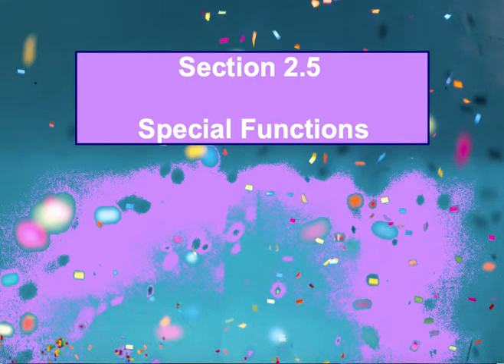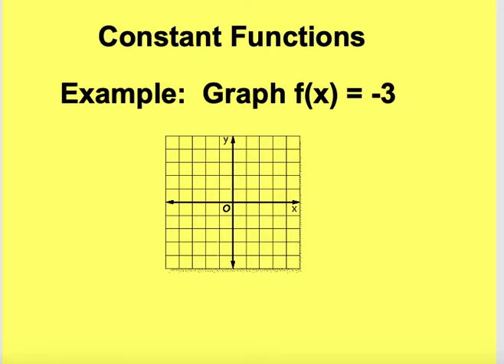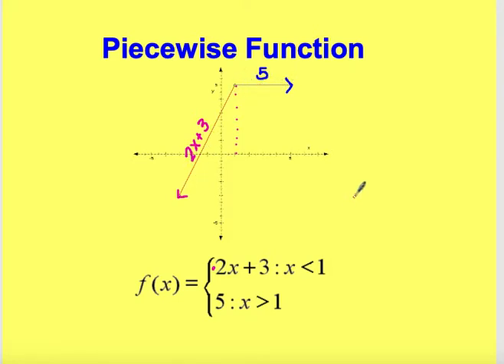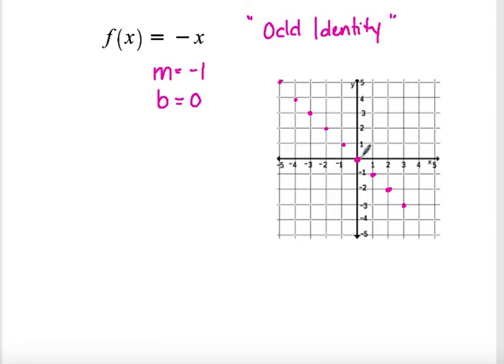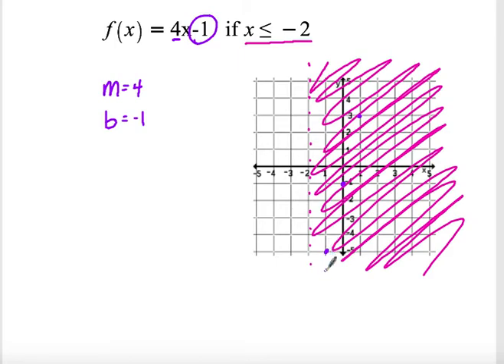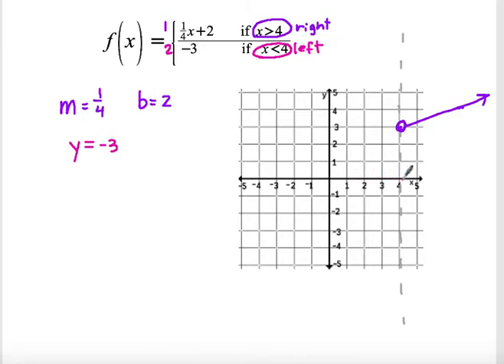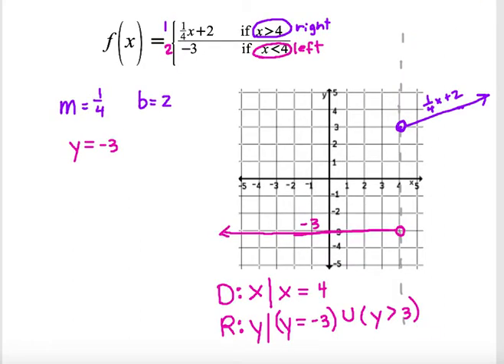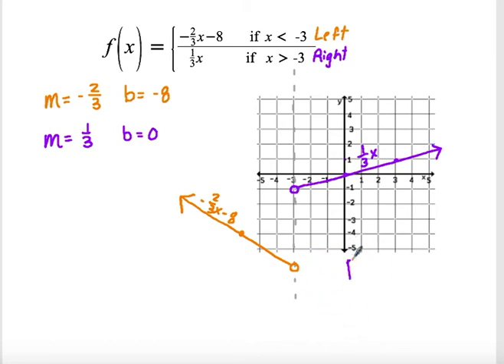Lesson 2.5 Special Functions - Part 1 Piecewise Functions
This lesson is intended for my Algebra II students learning about graphing special functions.  This is lesson 1 of 3, specifically discussing piecewise functions.